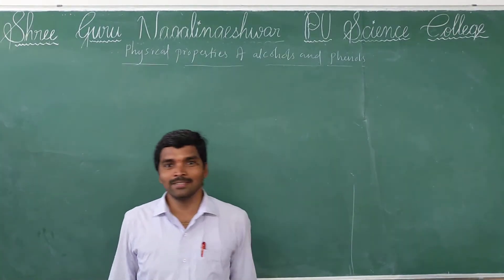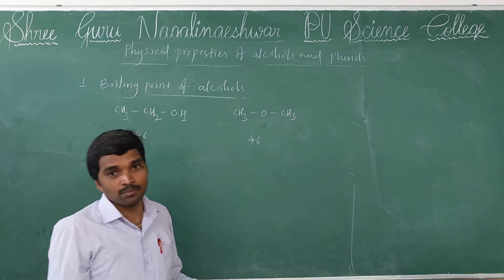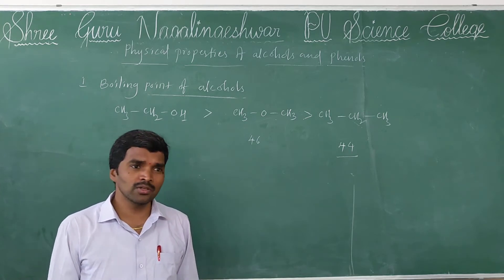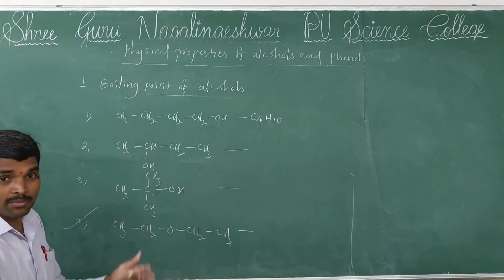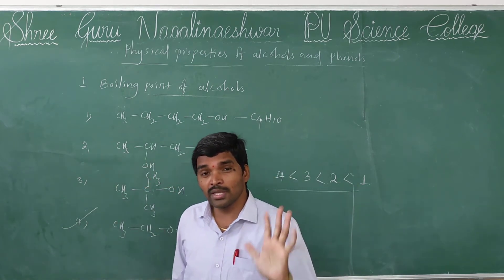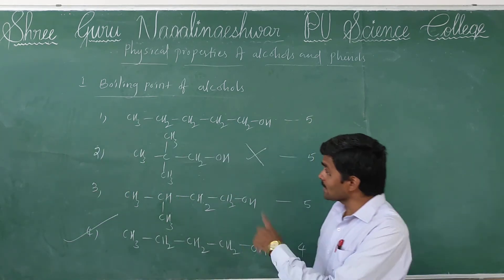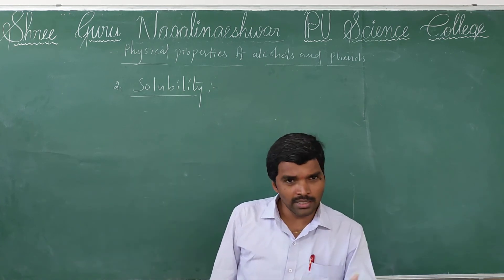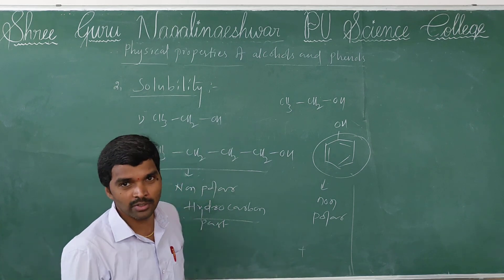PHYSICAL PROPERTIES OF ALCOHOLS AND PHENOLS | K VIDHA SAGAR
ORDER OF SOLUBILITY AND BOILING POINT